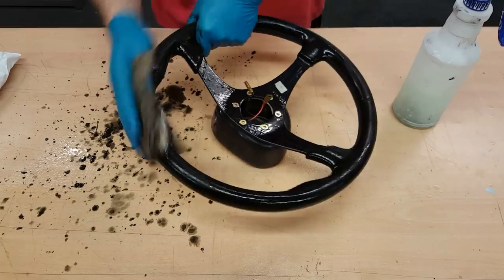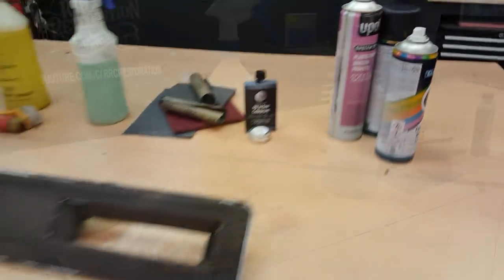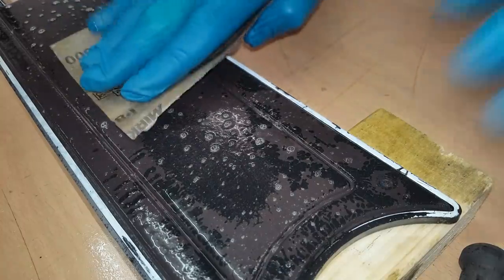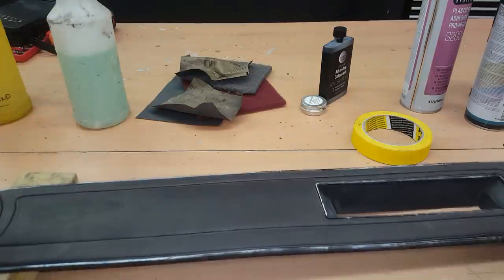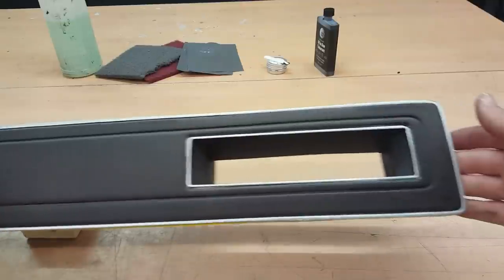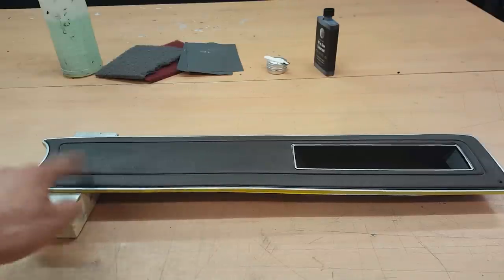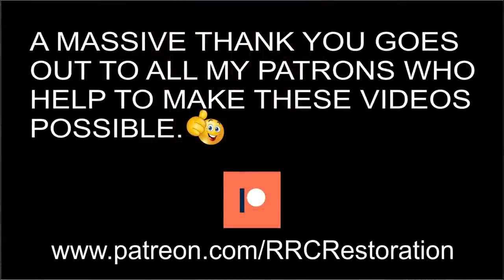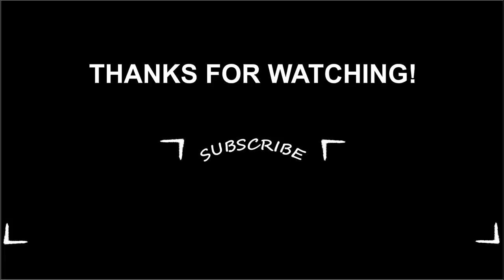Mk2 Escort Dash Pad Restoration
So it turns out that i done such a nice job rescuing my Impreza steering wheel that  i was let loose on this Mk2 Ford Escort dash trim for a restoration project my friend is doing so i thought you guys might like to watch the process in more detail so i made this mini episode for you all.

There really isn't to much to say about the process here as its all fairly simple and explained in the video but here goes, the first job on the list was to actually get the trim nice and clean so that i could see what i was dealing with this was accomplished using some strong all purpose cleaner and a stiff brush.

After cleaning and drying i had to sand off all the black paint that was flaking and cracking this took a fair amount of time as i had to be careful not to sand off the leather texture, again once this was done the panel was cleaned and dried ready for the next stage.

The trim panel was then  masked up and ready for paint, I first apply an adhesion promoter so the new silver layer sticks and then i protect the 3 layers of silver basecoat with another 3 layers of clear coat this should stop it from wearing through for many years to come.

When the paint had dried i unmasked the panel and masked up the freshly painted silver trim to protect it from the leather filler and paint. The filler was applied to the holes in the trim and then after curing it was lightly sanded to feather the repair into the surrounding areas. once cleaned and dried once more the panel was ready for its final treatment and that is the application of the leather colorant.

After this layer had cured overnight the panel was ready for unmasking and fitting to the car. I applied 4 sections of double sided tape to the rear of the trim and then headed to the car to fit it as i thought its only right for me to see the job all the way through to the end.

then it was back to my workshop to start on the next big restoration project :)

RRC

A new addition to my videos from now on will be a water mark and my channel name popping up in random places throughout the video as im getting rather tired of people re-uploading my content as their own i hope you guys understand.

If you like what you see and have any ideas for the channel or would even like to donate something to restore to the channel please get in touch. :)

RRC Restoration